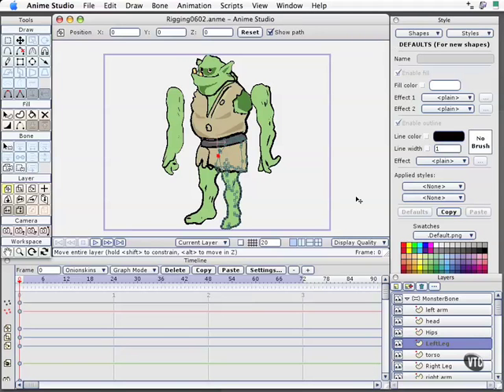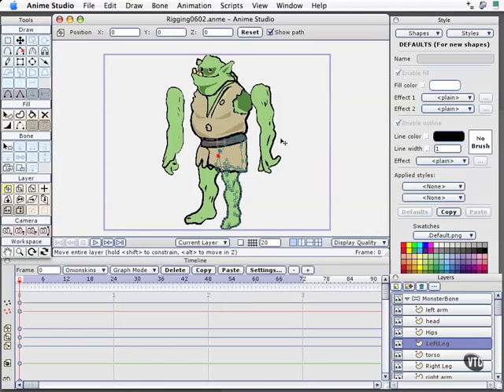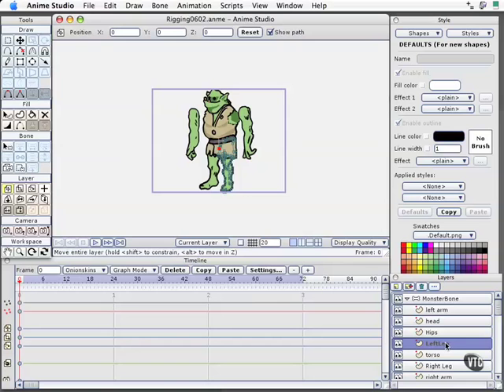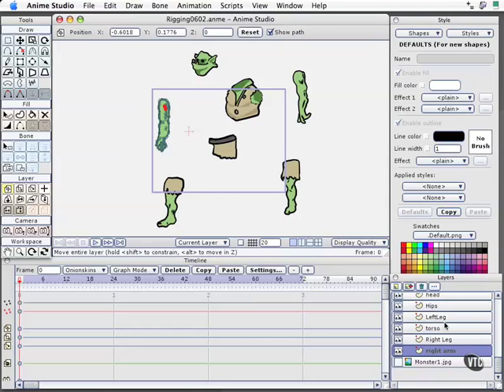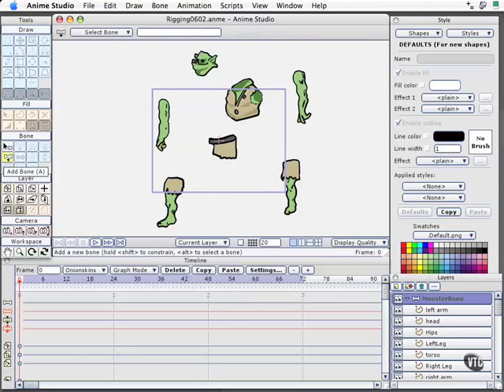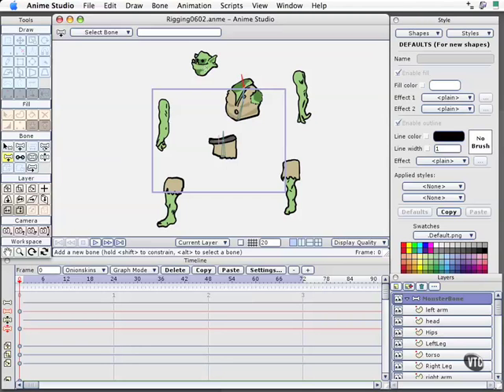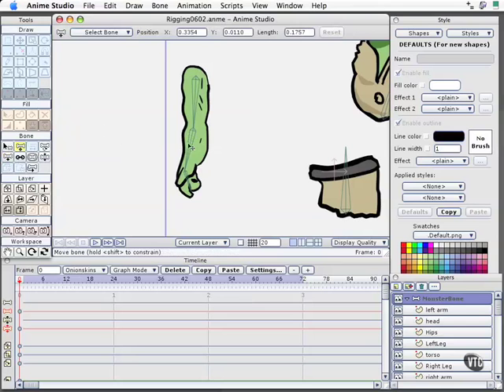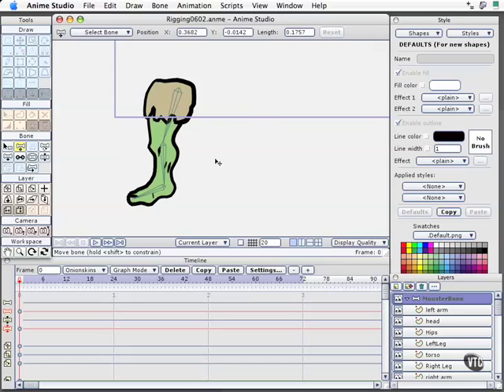06 02. Layers for Objects-Anime Studio Pro Tutorial